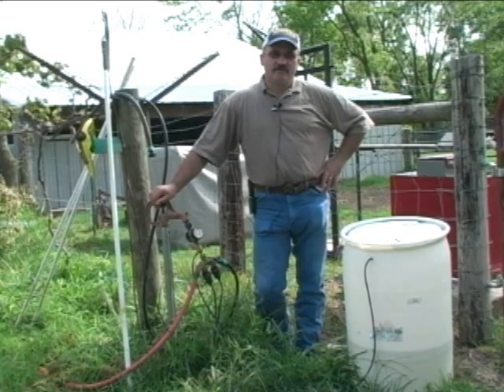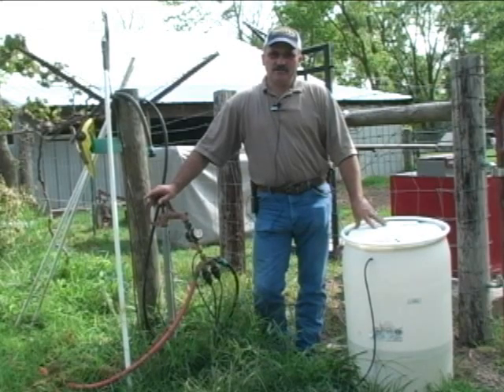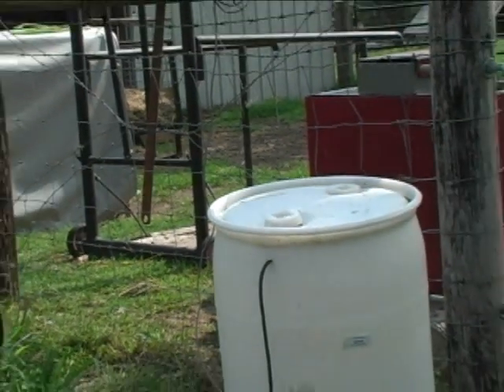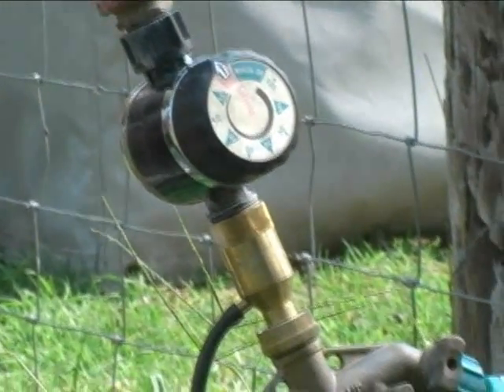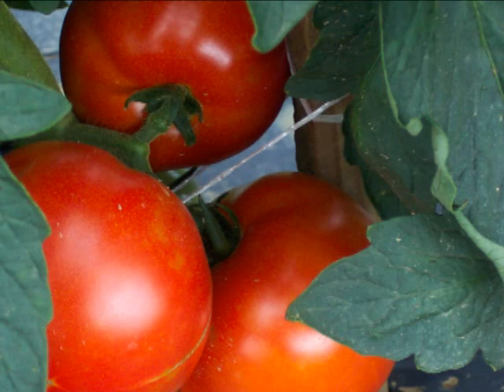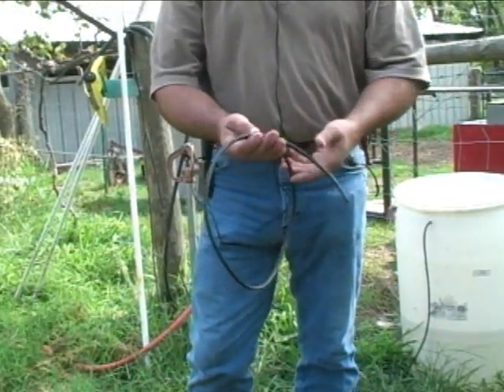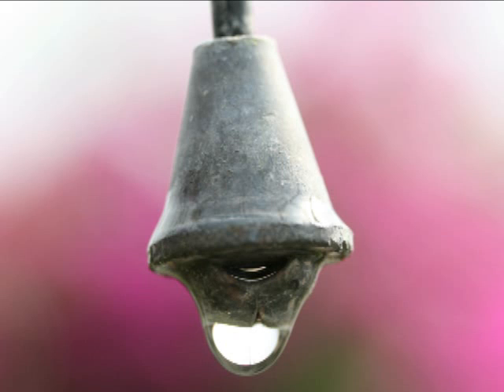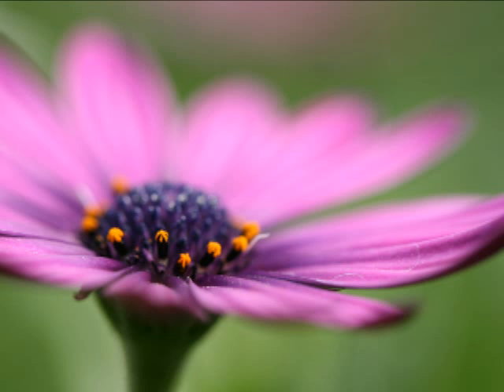Automated watering and feeding system for under 50 dollars.flv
Brent Coffey is building his subsistence farm with an eye on sustainable production in Northern Arkansas.  In this short video he shows built his own automated watering and fertilizing system for under $50 using a recycled chemical drum and a few parts you can pick up at a big box store or at your local farm store.